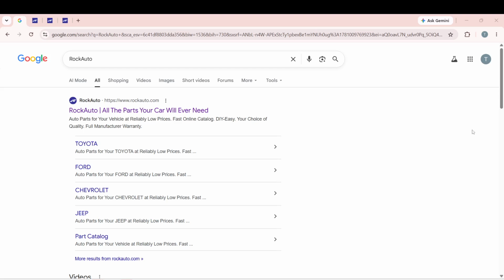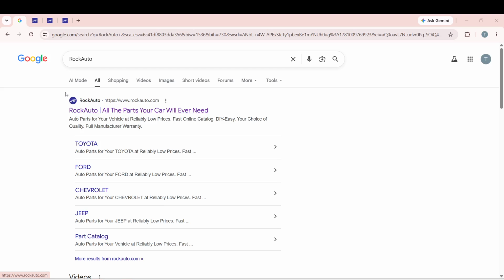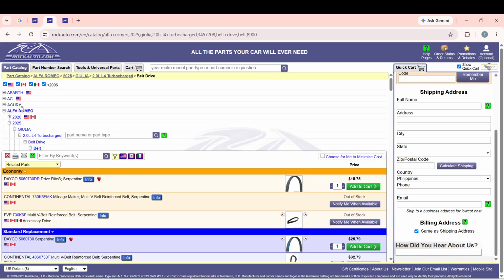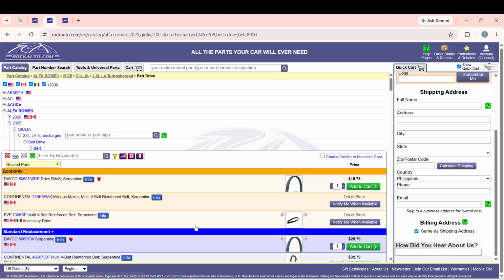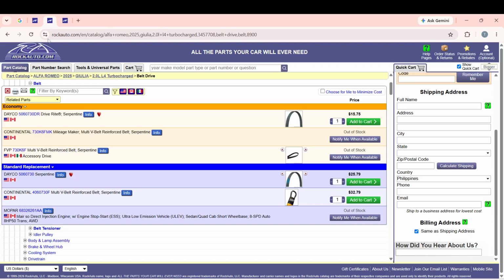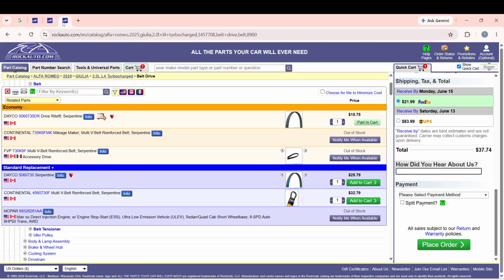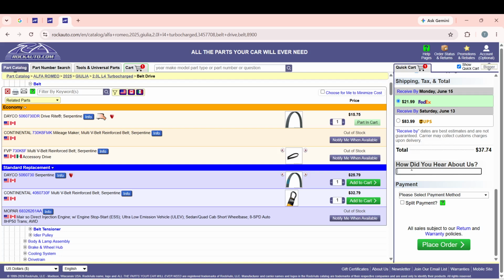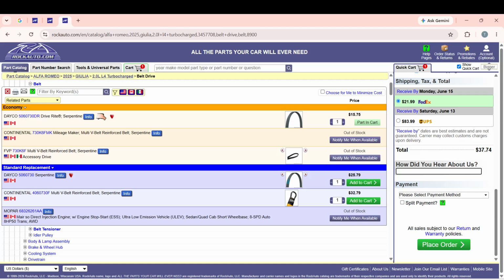How to Put Coupon Code in Rockauto [2026 Full Guide]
How to Put Coupon Code in Rockauto

Are you looking to save money on automotive parts? In this video, we’ll guide you step-by-step on how to put a coupon code in Rockauto, ensuring you snag the best deals possible! We start by navigating to the official Rockauto website, where you'll learn how to select the right automotive brand that matches your vehicle. With your car’s year, model, and engine type, we'll simplify the search for the parts you need.

Once you've chosen the perfect part, we'll walk you through adding it to your cart and entering your shipping details seamlessly. The crucial moment arrives when we explain where to input your discount code for maximum savings. We break down the process so that you can confidently apply your coupon without any errors.

By the end of this video, you'll be empowered to save money on your Rockauto purchases with ease. Don't miss out on these valuable tips—tune in and start saving today!